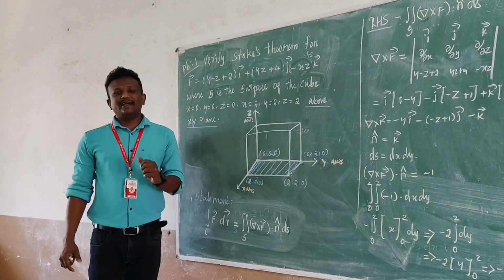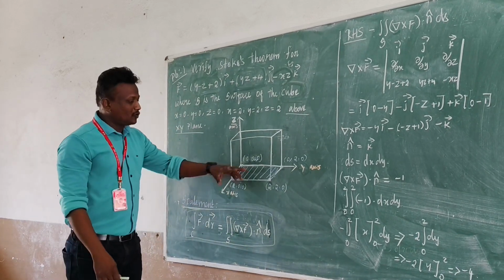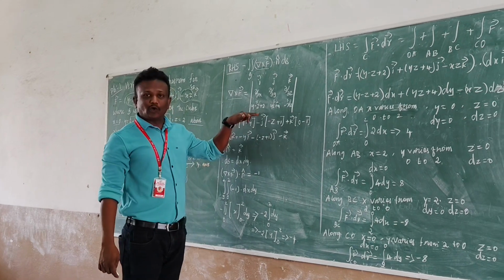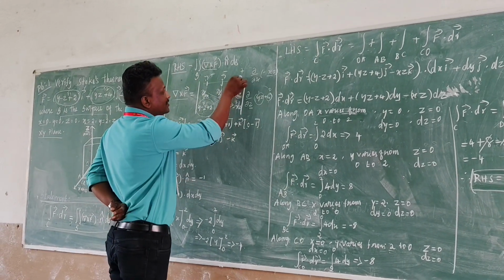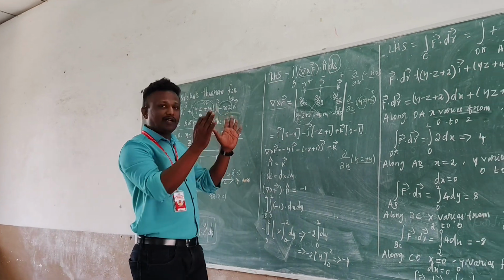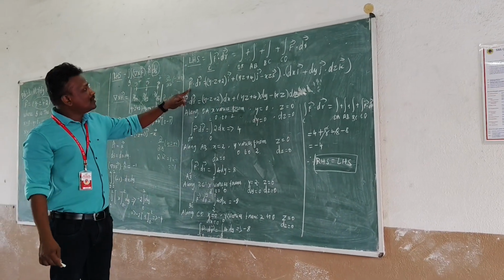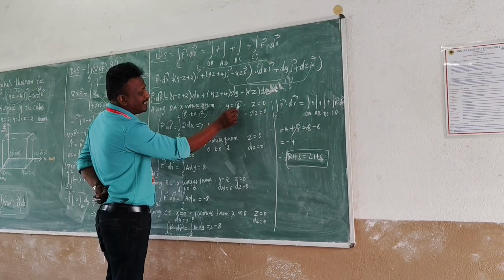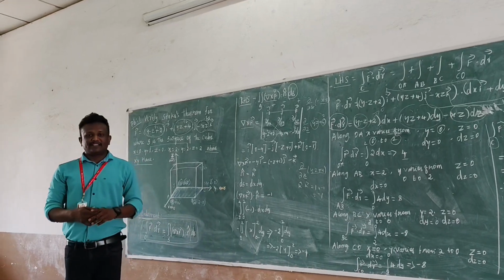Stokes' Theorem Verification –Problem 1 Explanation|Vector calculus|SNS Institutions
In this video, we verify Stokes' Theorem by evaluating both surface and line integrals for a given vector field. We:

✅ Compute the Curl (∇ × F) and evaluate the surface integral
✅ Evaluate the Line Integral (∮ F · dr) along the given curve
✅ Compare both results to confirm Stokes' Theorem

📌 Stokes' Theorem states:
∮ F · dr = ∬ (∇ × F) · dS

Watch till the end for a step-by-step explanation! 🎯